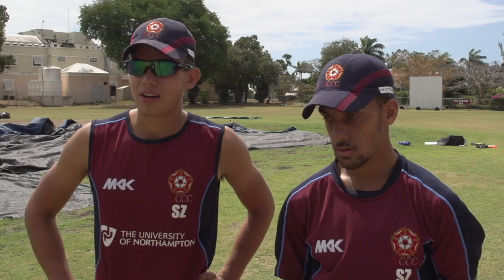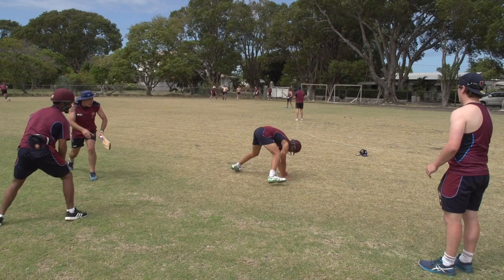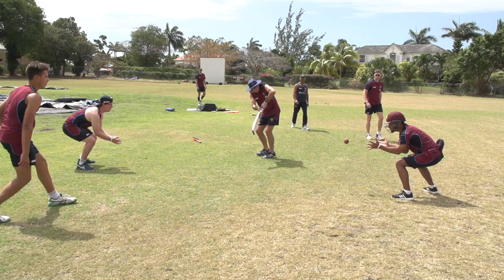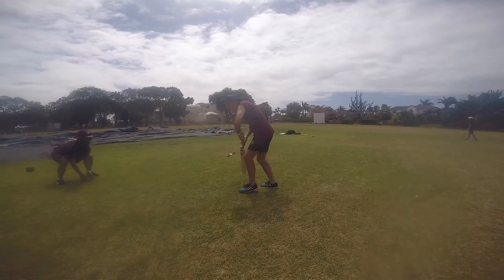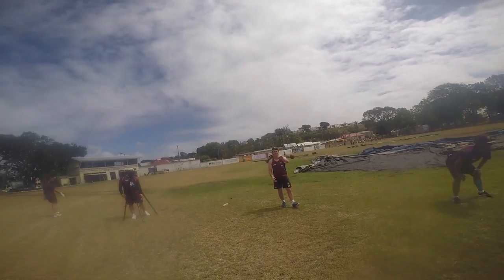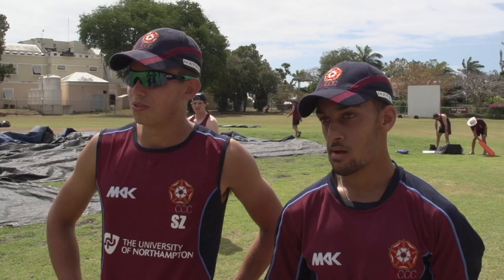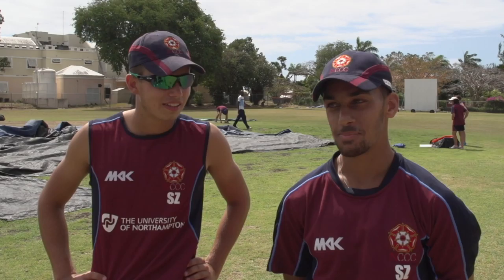How to field at short leg!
Barbados | Max Holden and Saif Zaib give you a little insight on how to field at short leg!